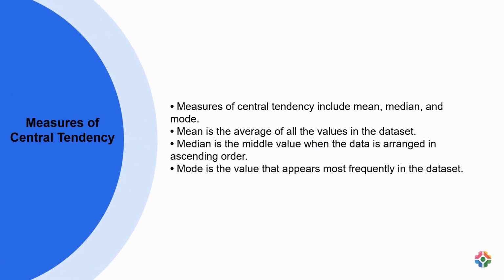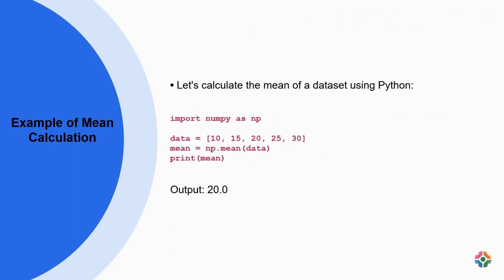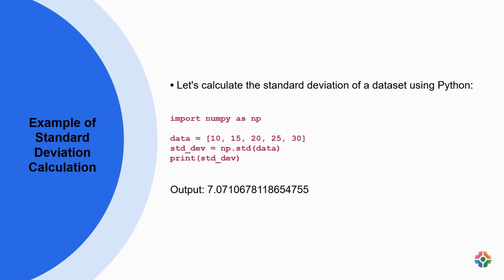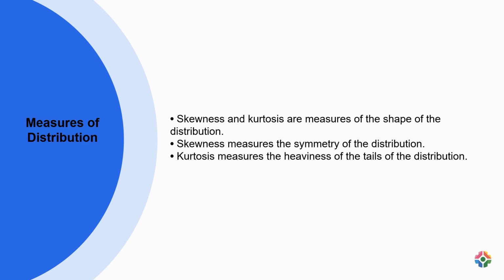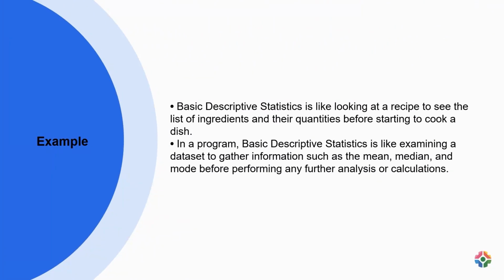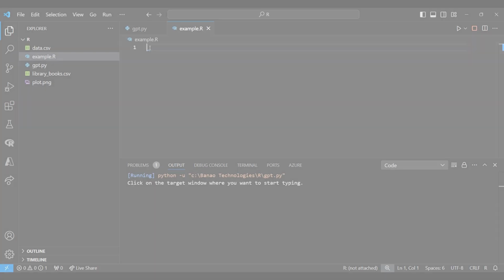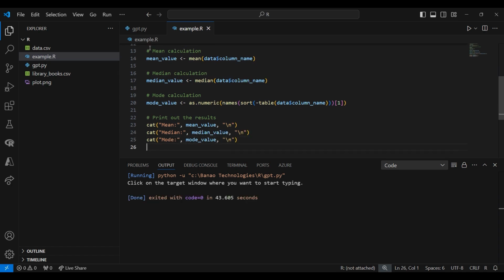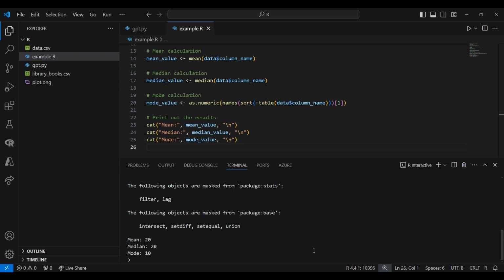Lecture 22: Basic Descriptive Statistics in R: Summarizing Your Data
In this tutorial, you will explore Descriptive Statistics, which involve methods to summarize and describe the key characteristics of a dataset. Descriptive statistics are essential for understanding the central tendency, variability, and distribution of the data.

Topics Covered
Measures of Central Tendency: Learn about mean, median, and mode, which describe the center of a dataset.
Measures of Variability: Discover how range, variance, and standard deviation explain the spread of data.
Measures of Distribution: Understand skewness and kurtosis to evaluate the shape of the distribution.

Personalized Learning
This tutorial is designed for developers at all levels, with practical examples in Python to help you understand and apply descriptive statistics in your data analysis.

Certification
Complete this tutorial to earn a certificate demonstrating your proficiency in basic descriptive statistics.